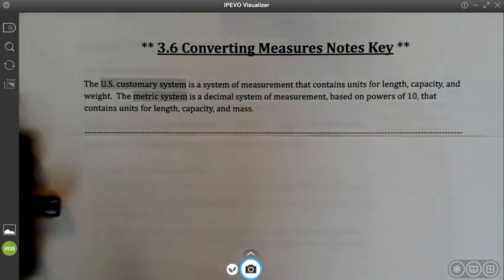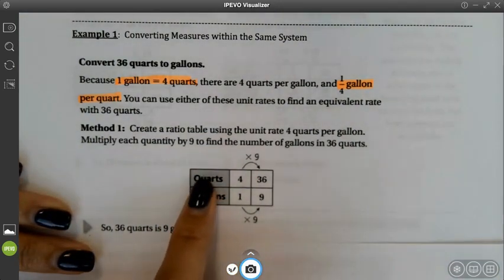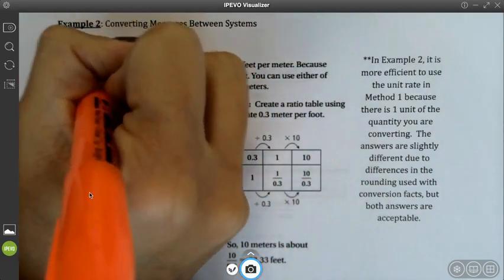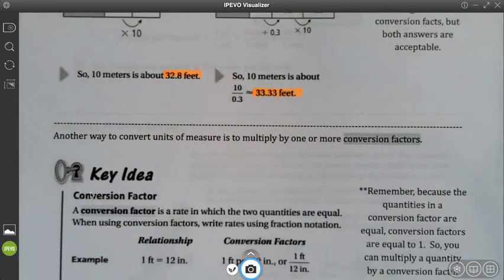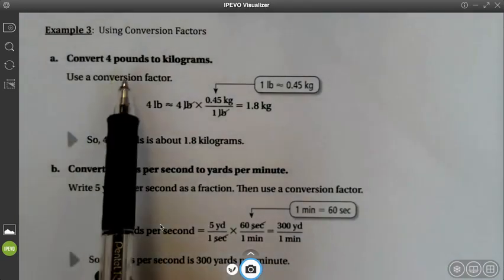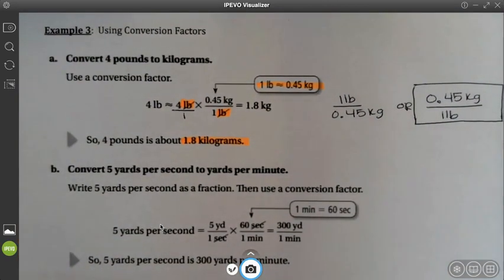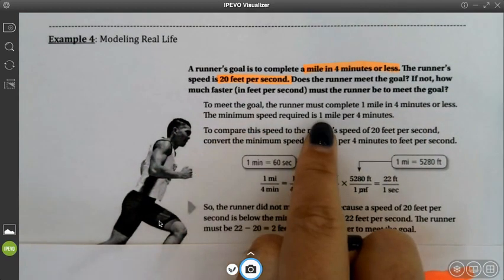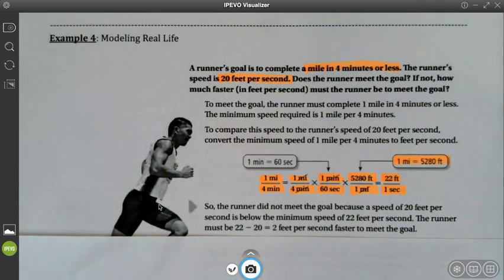3.6 Converting Measures